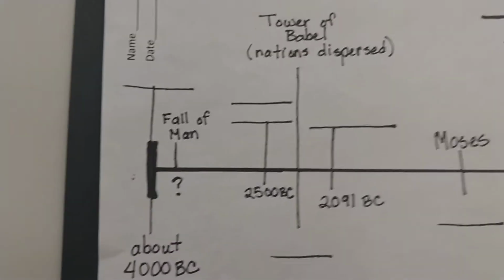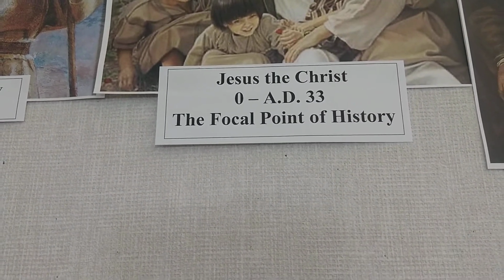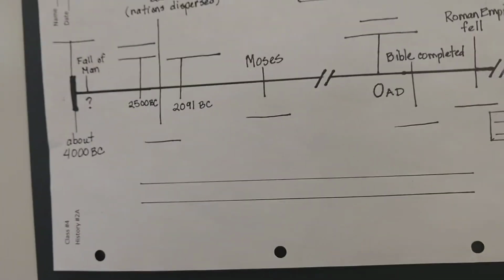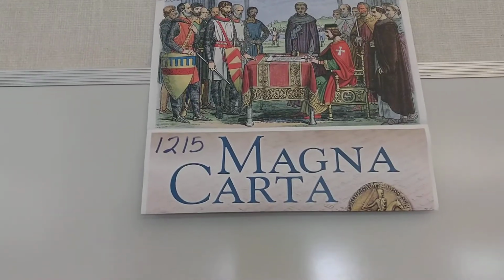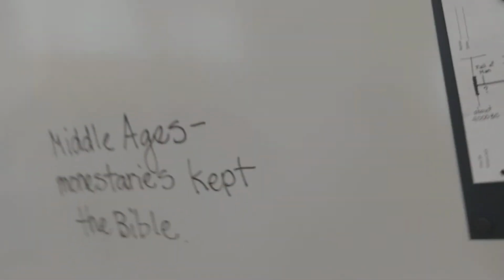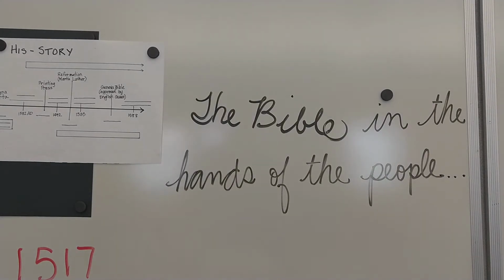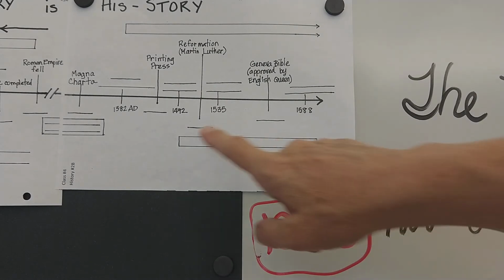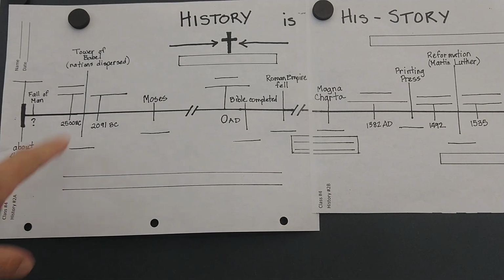History 2A and 2B